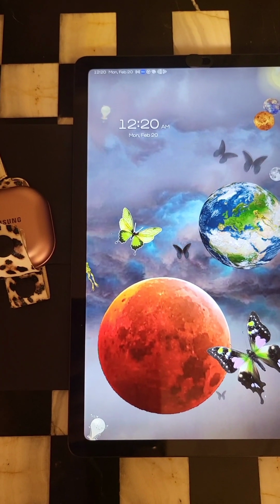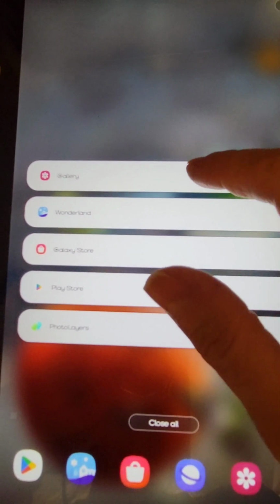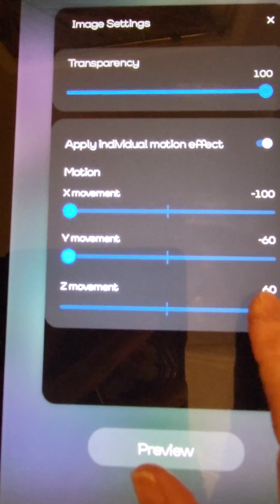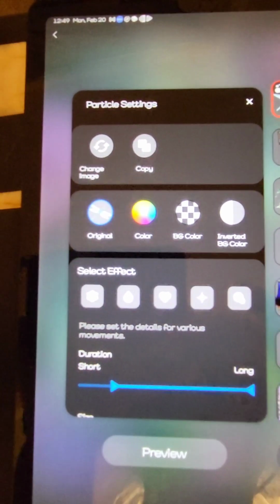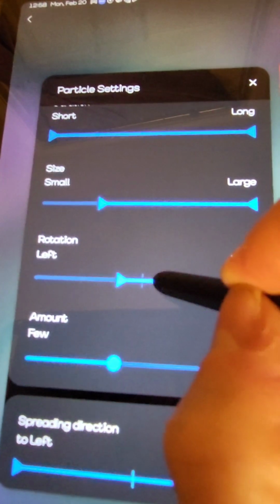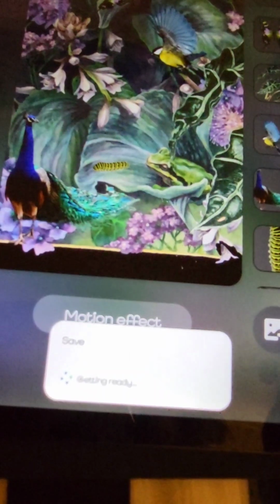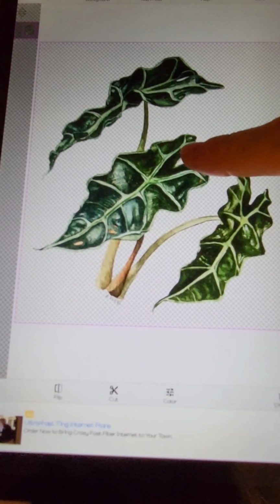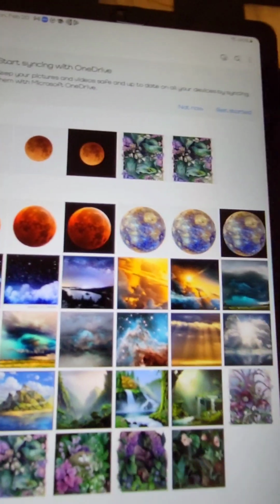WONDER LAND - GOOD LOCK | Make Your Own Live Wallpaper + 4 endings & a couple tips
Make your own live wallpaper with Goodlock's Wonderland.
For Android.
Please,  know in advance, I difficulty remembering and expressing myself but I have good information to share. Your understanding and patience is appreciated.